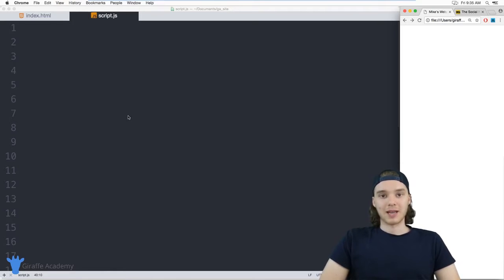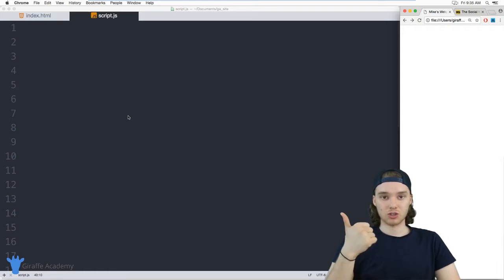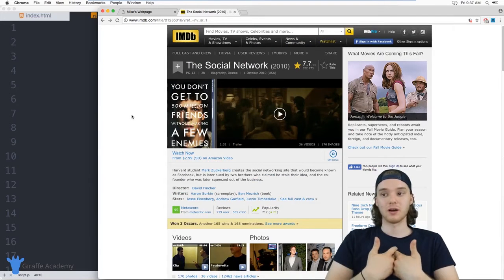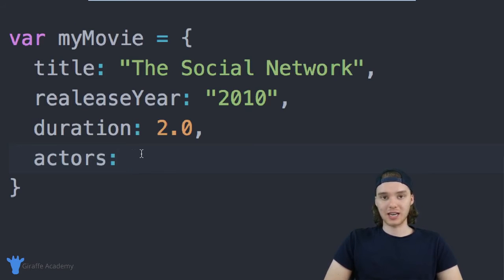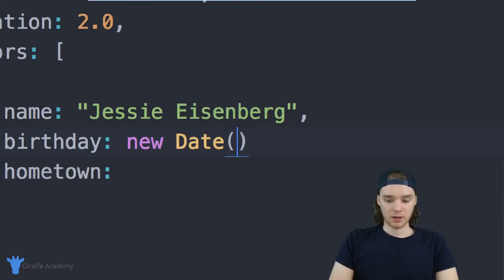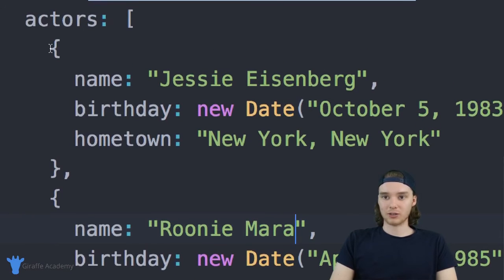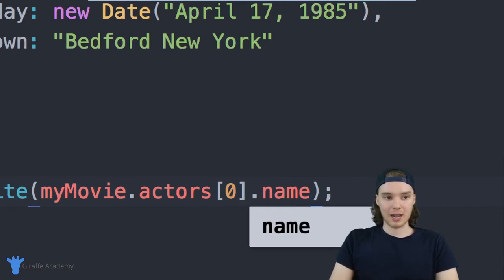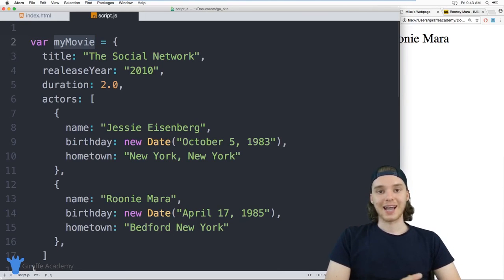20 Real world objects Javascript Tutorial 20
Real world objects   Javascript